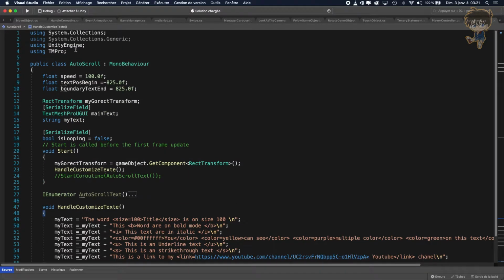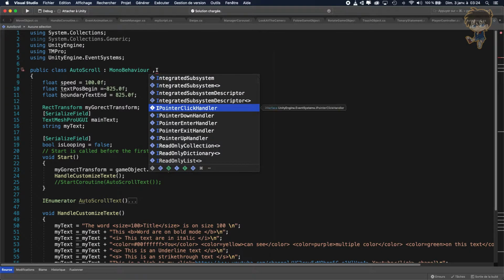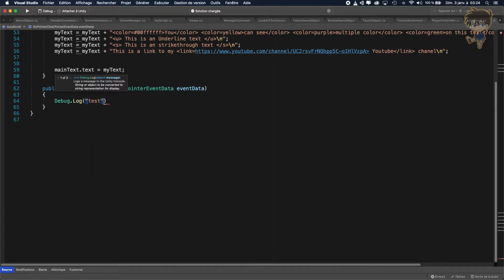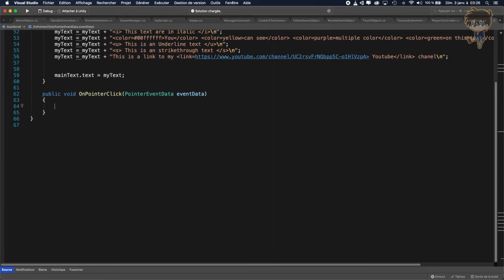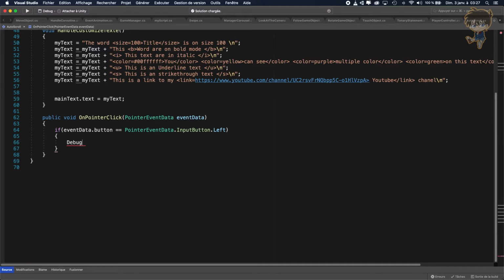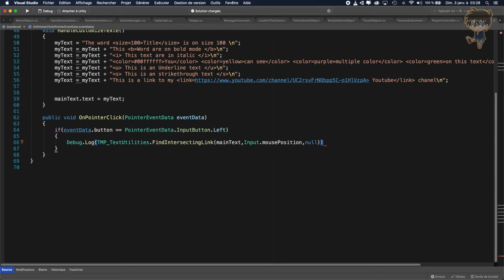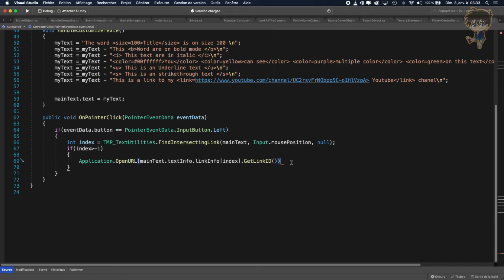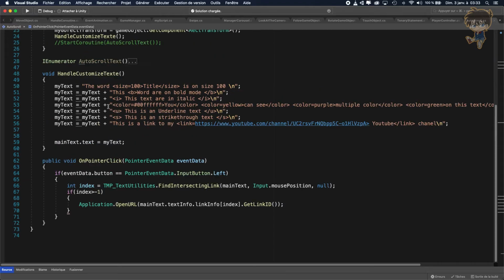How to add hyperlink on a specific UI word in Unity